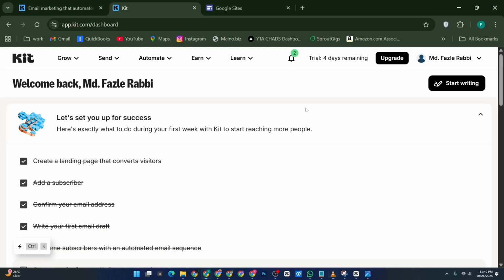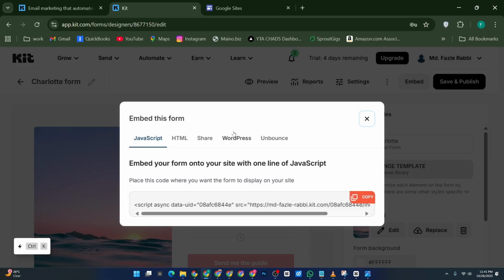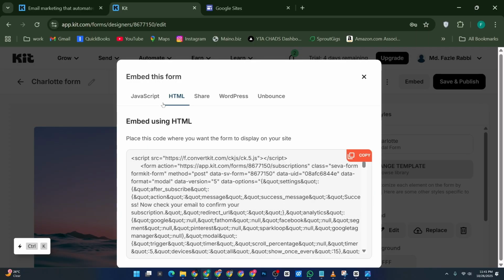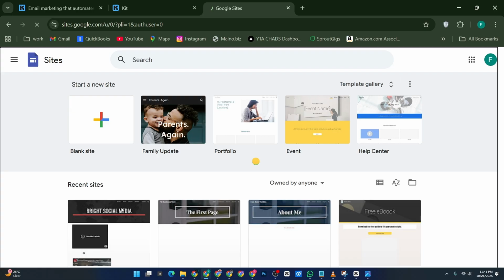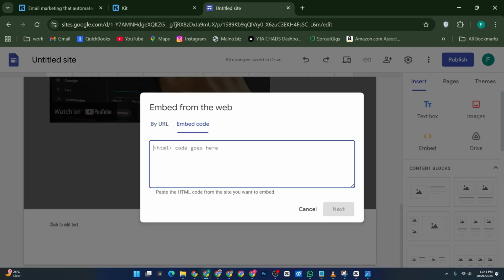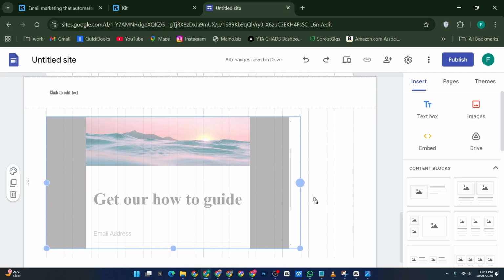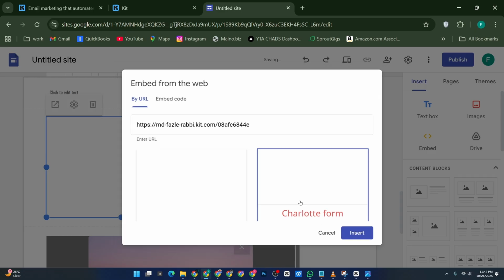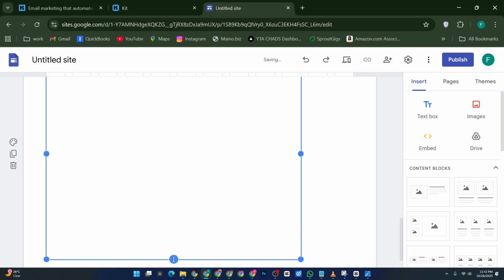How To Connect ConvertKit To Google Sites - (2025) Step By Step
Learn How To Connect ConvertKit To Google Sites Step By Step
To connect ConvertKit to Google Sites, go to your ConvertKit account, create a form or landing page, copy the embed code, open Google Sites → Insert → Embed, paste the code, adjust the size and placement, then publish your site so visitors can subscribe directly to your ConvertKit list.

Description/Tags: Connect ConvertKit Google Sites, embed ConvertKit form Google Sites, ConvertKit integration Google Sites, ConvertKit email marketing, Google Sites subscriber form, ConvertKit tutorial 2025, email list building ConvertKit